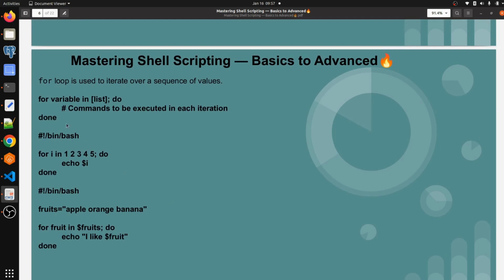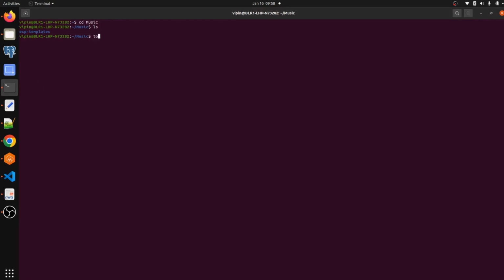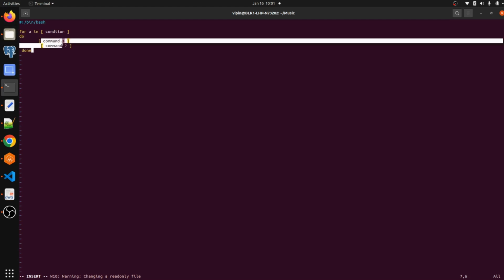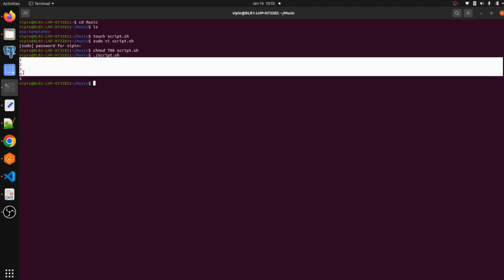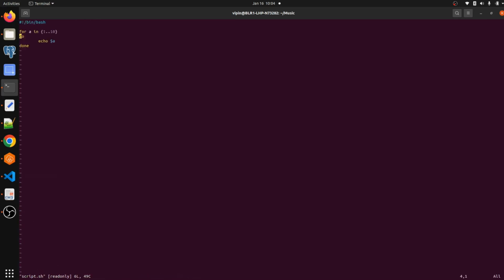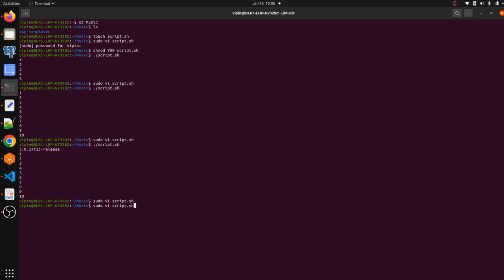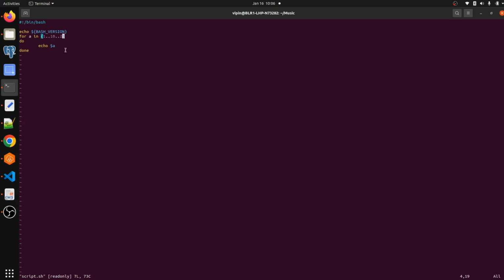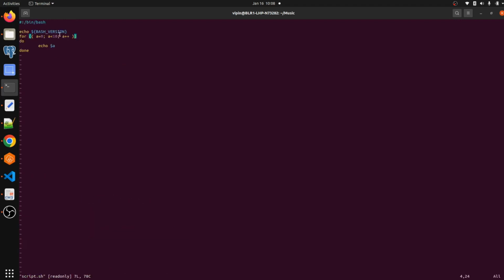Shell Scripting Tutorial for Beginners – Day 5 | For Loop in Bash with Real-Time Examples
🚀 Master Shell Scripting – From Basics to Advanced!
🖥️ Automate your DevOps workflows, infrastructure tasks & Linux operations like a pro!
📜 Learn the fundamentals of Bash scripting and progress to advanced techniques.
🧠 Understand variables, loops, conditionals, functions, file handling & more.
⚙️ Build powerful automation scripts used by real-world DevOps engineers.
📽️ Visual explanations + hands-on demos = quick mastery! 🎯

Shell Scripting Tutorial for Beginners | Learn Bash scripting step-by-step and automate Linux like a pro.

🎓 In This Video:

00:00 - Introduction & Recap
00:40 - What is a For Loop & When to Use It
01:32 - Writing Your First For Loop Script
04:00 - Looping Through Ranges & Numbers
08:10 - Advanced For Loop Techniques (Steps & Increments)
11:45 - Summary & Outro

By the end of this video, you’ll have a solid understanding of shell scripting and be able to automate DevOps tasks efficiently using real-world bash scripts.

📚 Resources:

⭐ Don’t forget to star the GitHub repo if you find it useful!